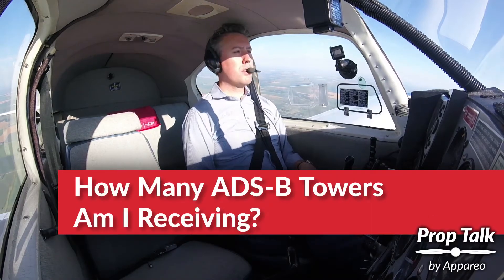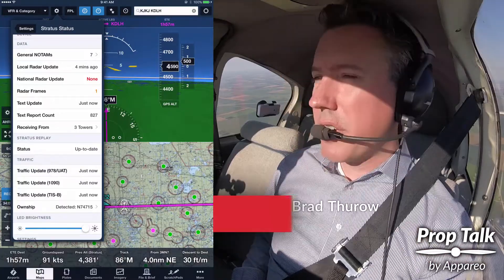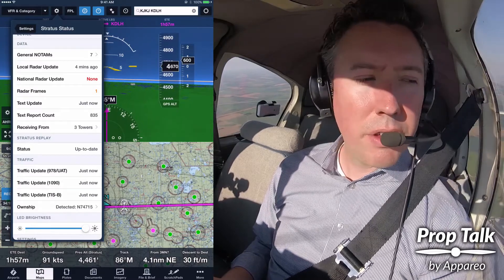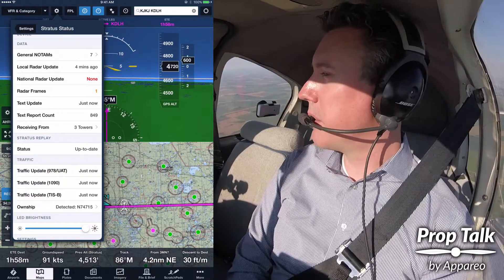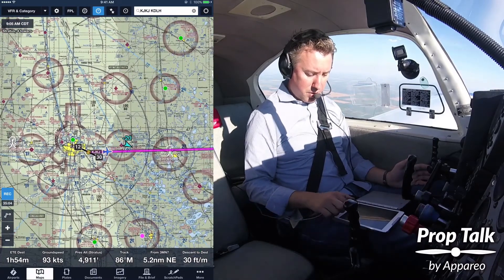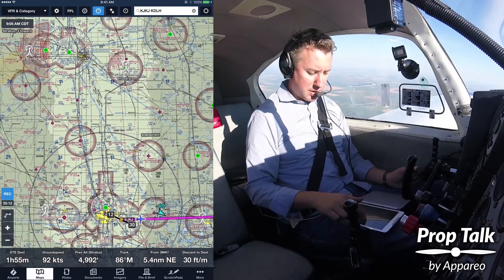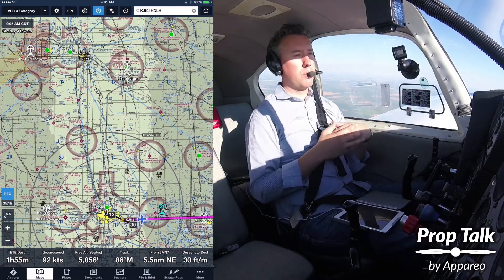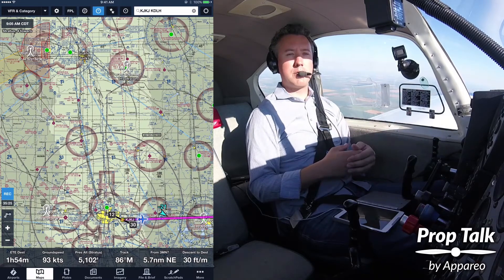How Many ADS-B Towers Am I Receiving? (Flying with a Stratus ADS-B receiver)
Do you know how many ADS-B towers you're receiving when you fly with Stratus? In our Prop Talk video series, we offer tips for flying with Stratus products, and we answer some of your most common questions.